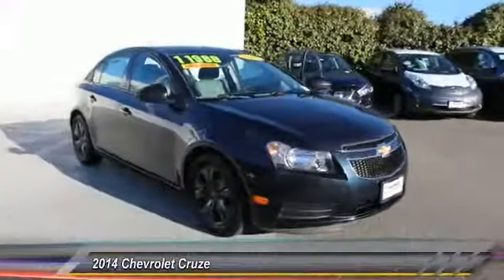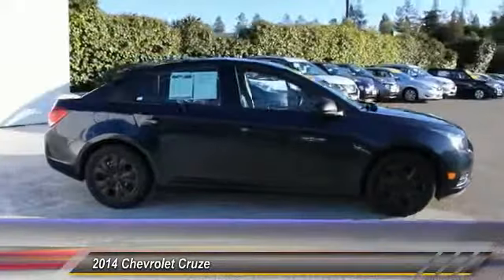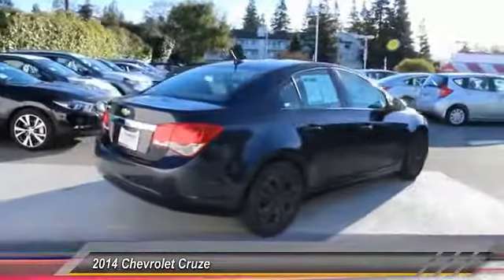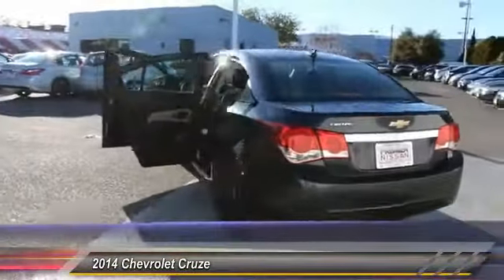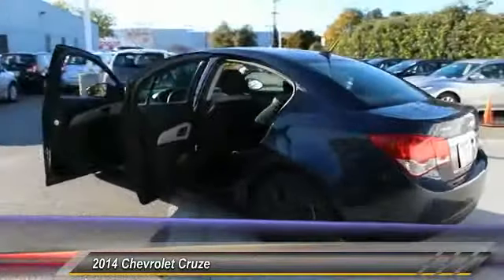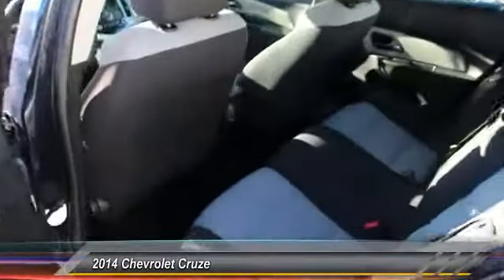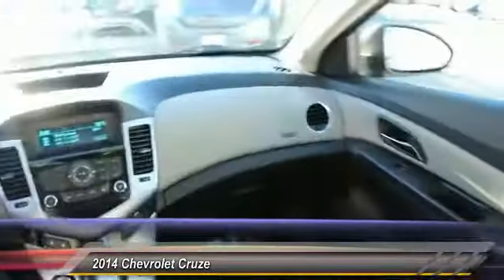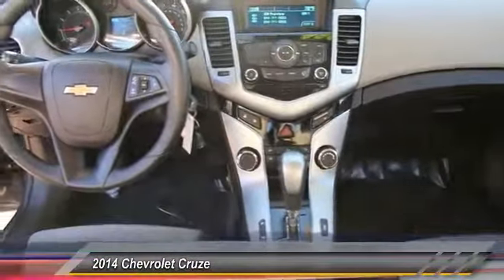2014 Chevrolet Cruze Santa Clara CA PR3126A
2014 Chevrolet Cruze  - Stock#: PR3126A - VIN#: 1G1PA5SGXE7166598

4855 Stevens Creek Blvd.

Check out this 2014 Chevrolet Cruze.   New Arrival! Priced below Market! Aux Audio Input, This Chevrolet Cruze gets great fuel economy with over 36.0 MPG on the highway! Front Wheel Drive Please let us help you with finding the ideal New, Used, or Certified vehicle. Contact the dealership today.